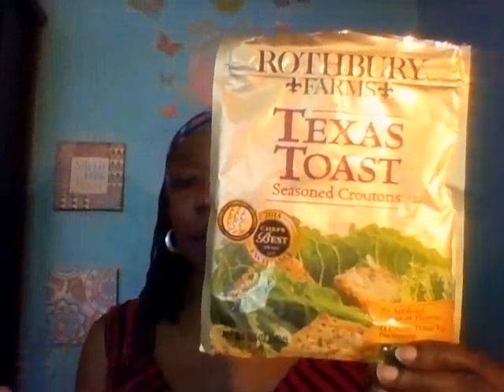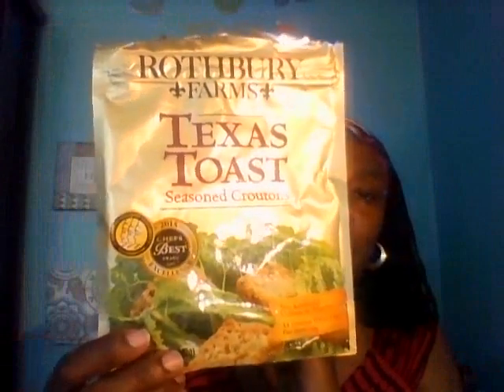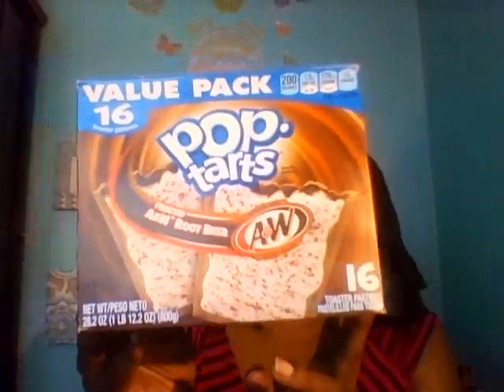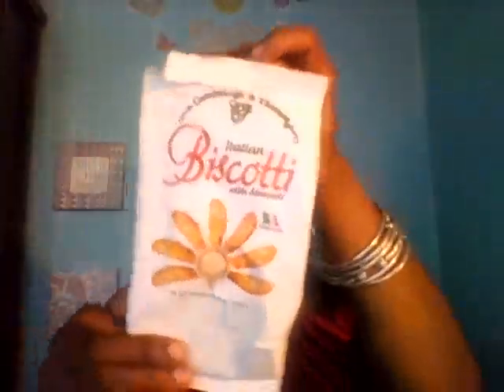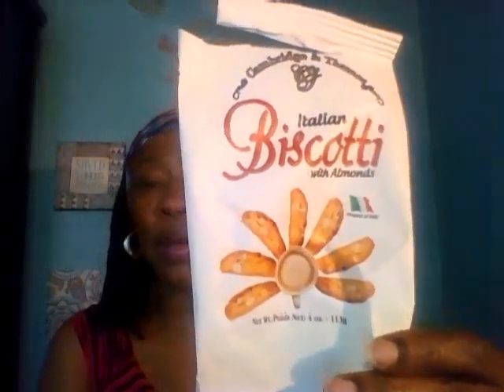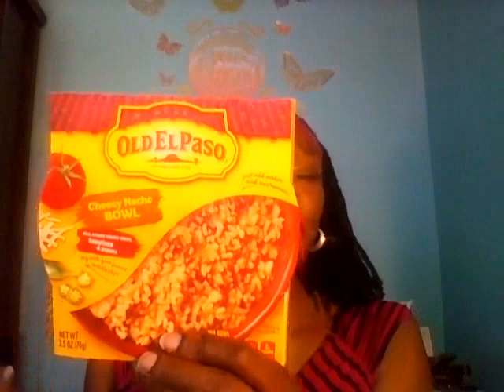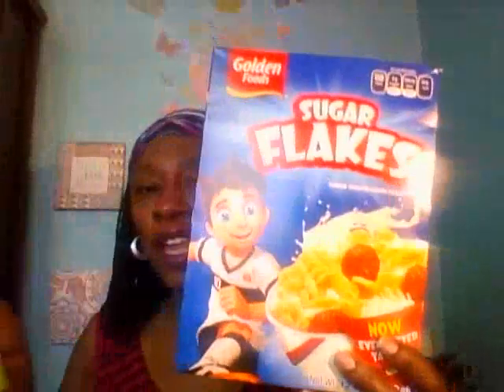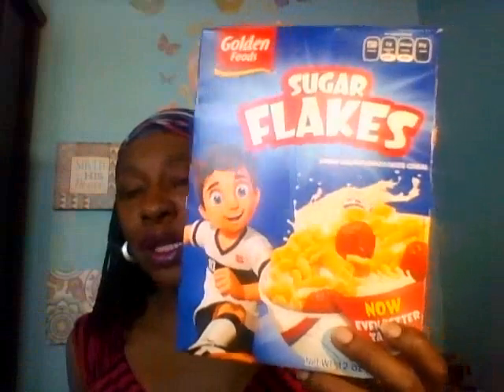Dollar Tree Empties and DT Book Review - Great Mother's Day Book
The Motherhood Diaried by ReShonda Tate Billingsley is an excellent read for everyone not just moms.  It gives such great perspectives from her and other mothers on motherhood.  I laughed, I cried, I empathized with every mom's different story.  It is an excellent read.

I hope you also enjoy my Dollar Tree empties and they help you out whether you should purchase something or not.

XOXO MrsBlackGold